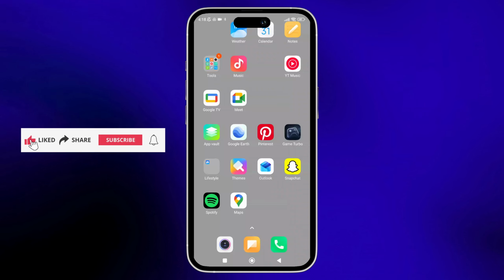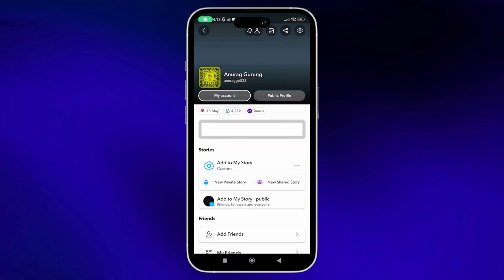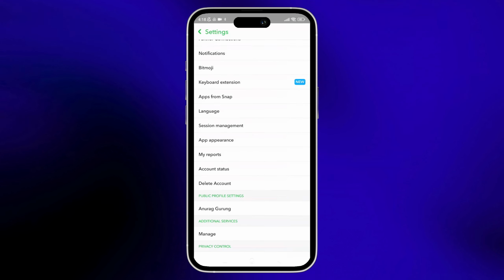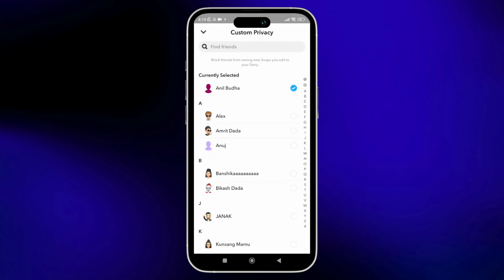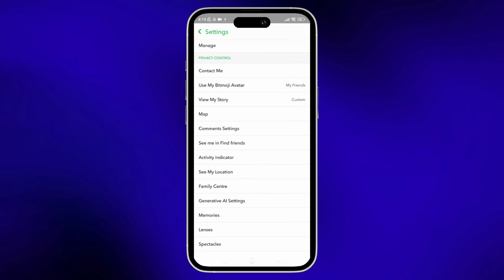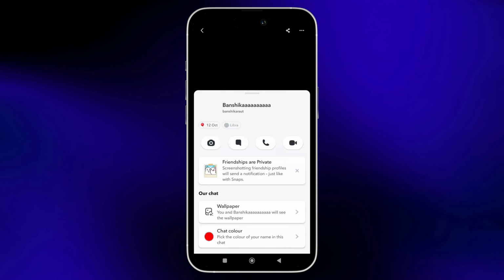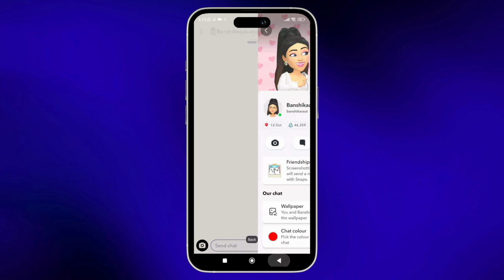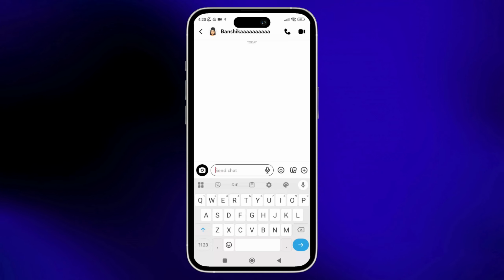How To Hide Snapchat Friends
Want to hide certain friends on Snapchat and keep your privacy safe? 👻🔒 In this step-by-step 2025 tutorial, you’ll learn how to hide Snapchat friends using settings like privacy controls, contact permissions, and stealth features — so your friend list stays private and secure.

What You’ll Learn in This Video:
✅ How to hide friends on Snapchat without blocking
✅ How to change privacy settings for your friend list
✅ How to remove phone contacts access from Snapchat
✅ Bonus tips to protect your Snapchat privacy in 2025

Whether you're trying to keep your connections private or just want more control of who sees your friends, this video will show you the best hidden settings that most users don’t know about.

📌 Chapters:
⏱ 0:00 - Introduction
⏱ 0:10 - How To Hide Snapchat Friends